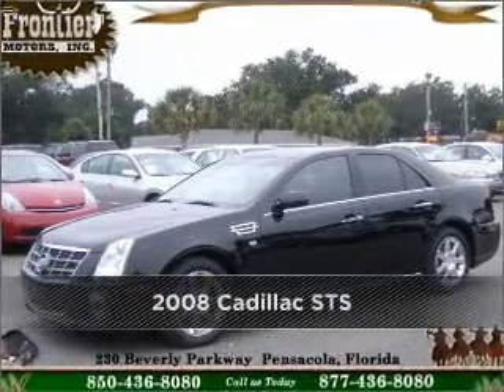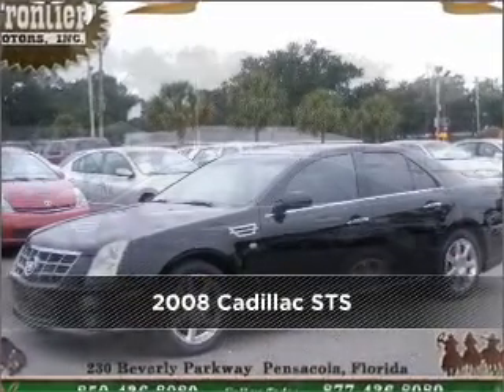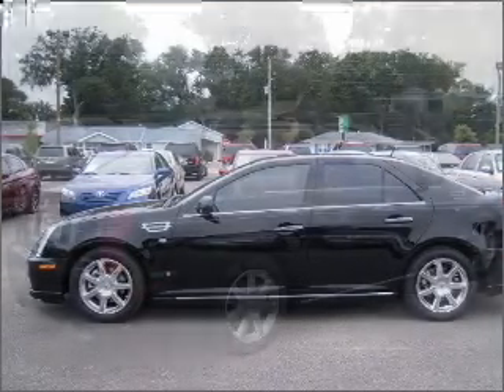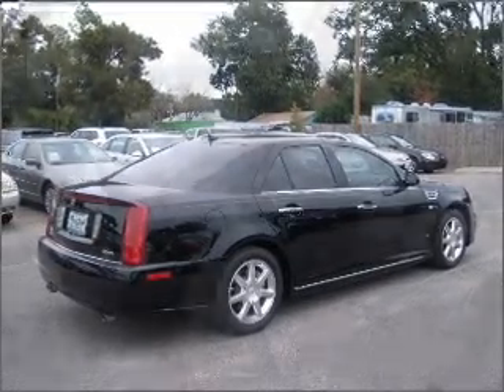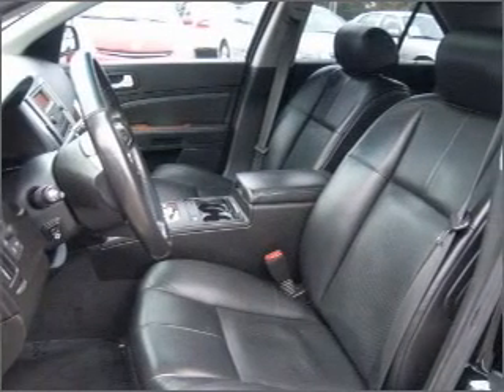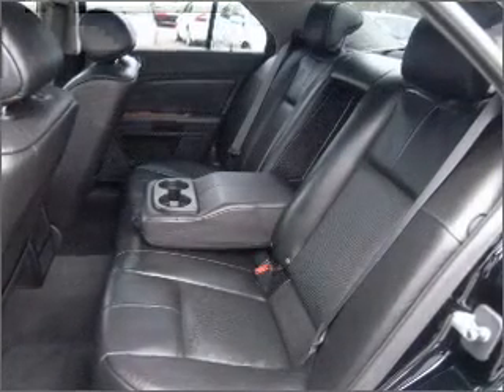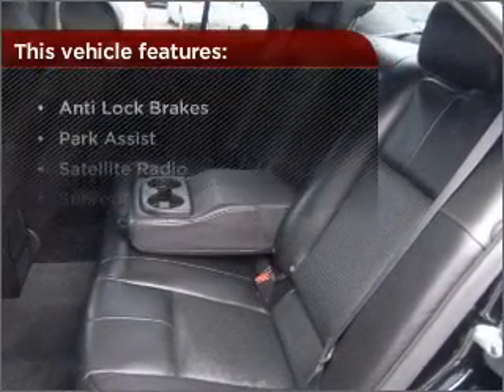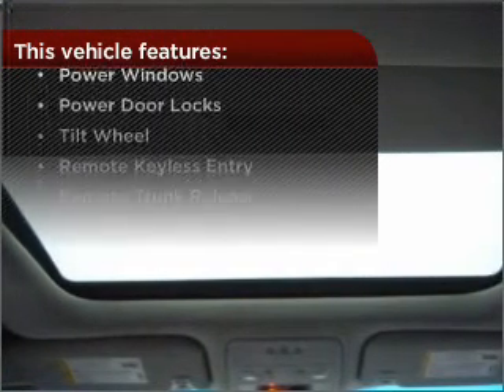2008 Cadillac STS in Pensacola, FL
Frontier Motors
2008 Cadillac STS
6-Speed A/T
Mileage:34526